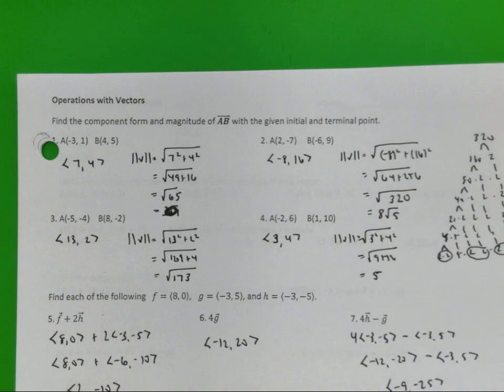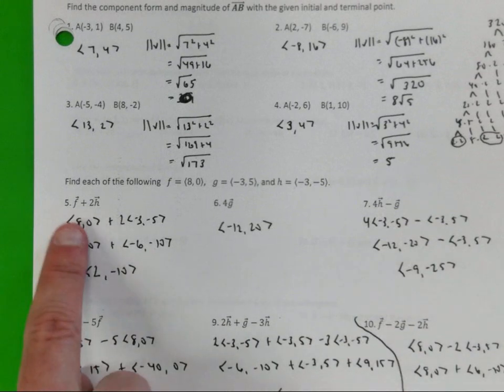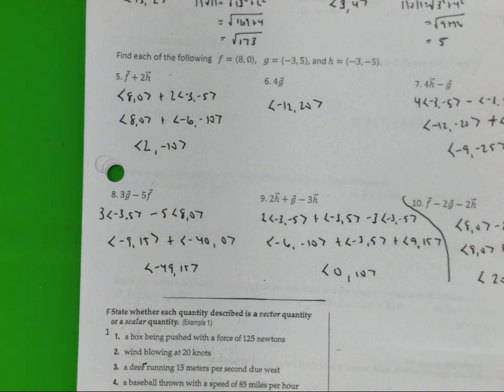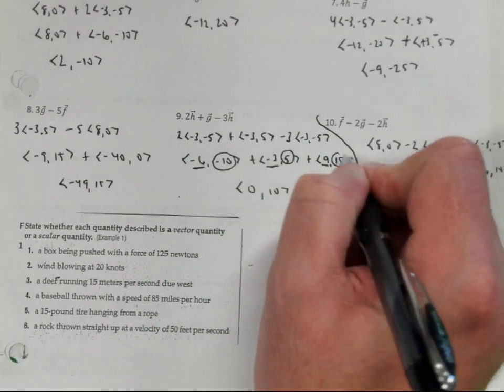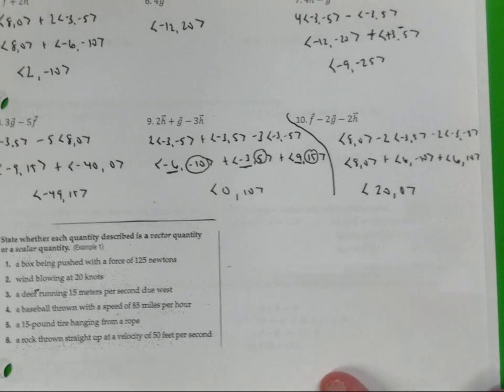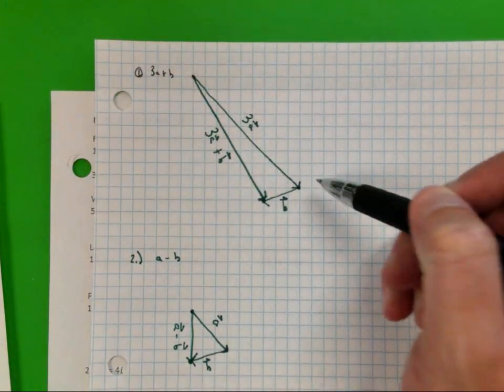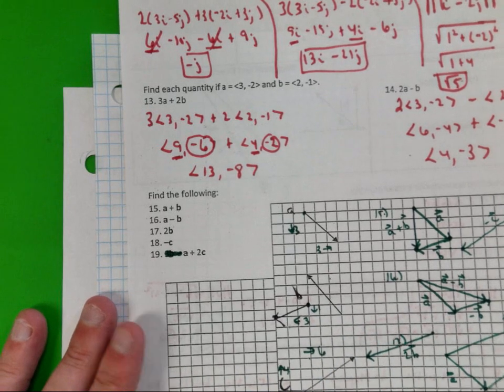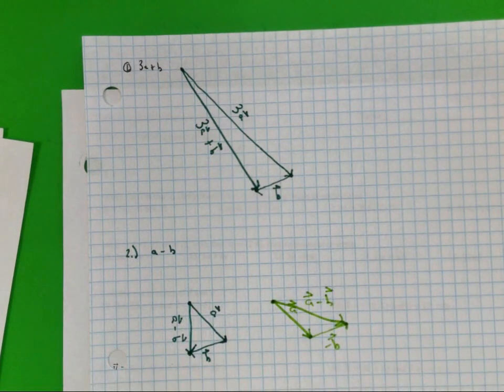MTH 113 Lesson for 02-27-19: 2-D Vectors Day 3